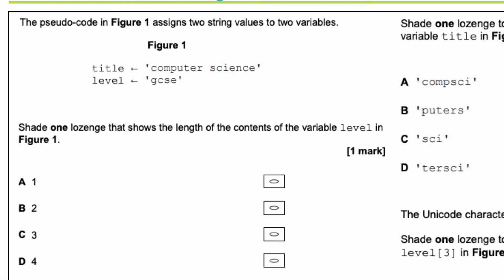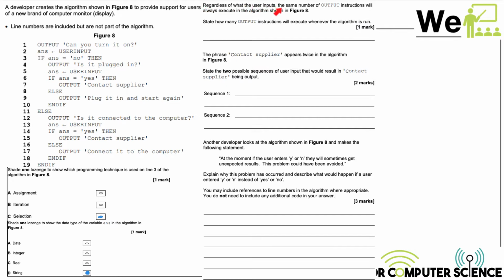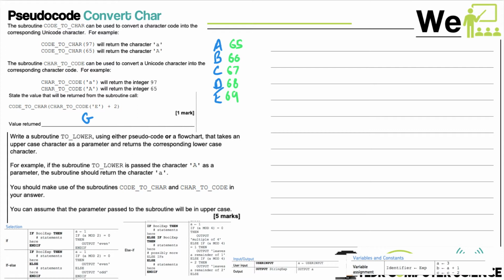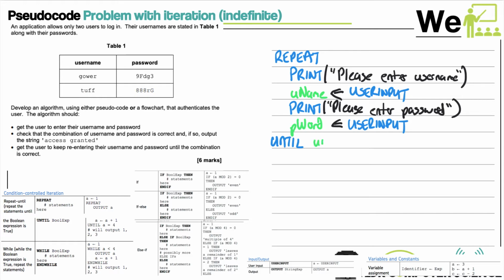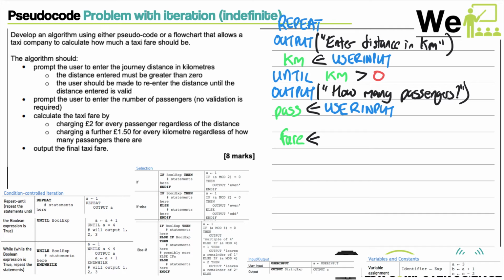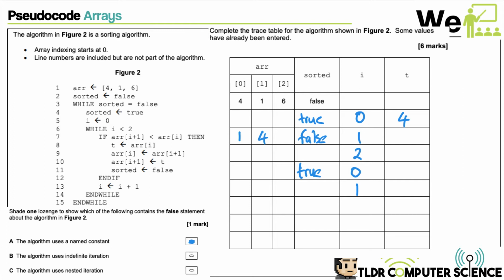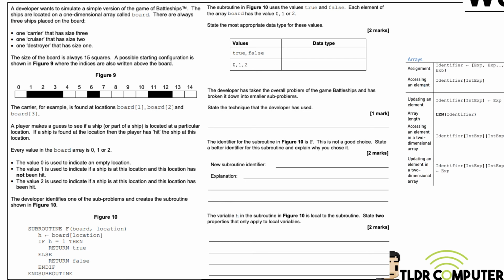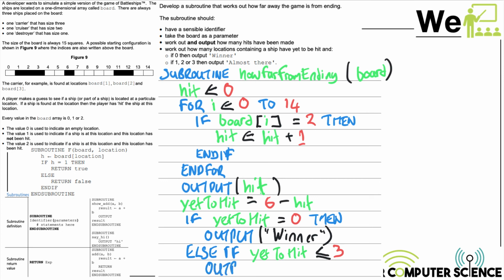GCSE AQA Computer Science - Pseudocode Exam Questions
00:00 Question 1
05:00 Question 2
07:44 Question 3
10:33 Question 4
19:32 Question 5
24:35 Question 6
32:07 Question 7
37:19 Question 8
42:24 Question 9
50:48 Question 10
54:16 Question 11
58:37 Question 12
1:01:11 Question 13
1:06:39 Question 14
1:13:18 Question 15
1:19:26 Question 16
1:25:18 Question 17